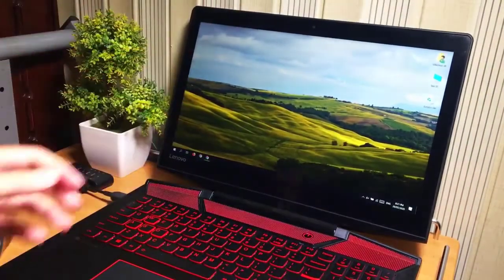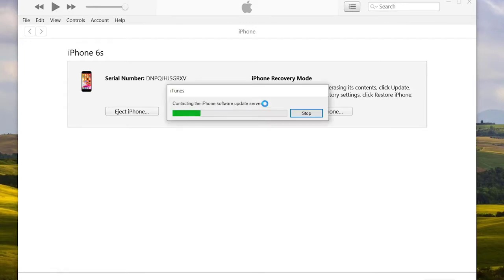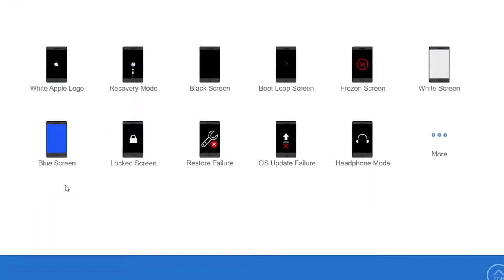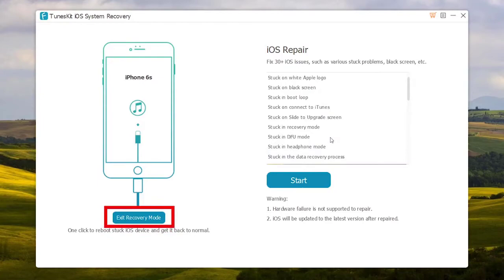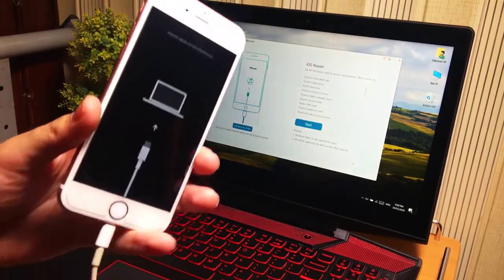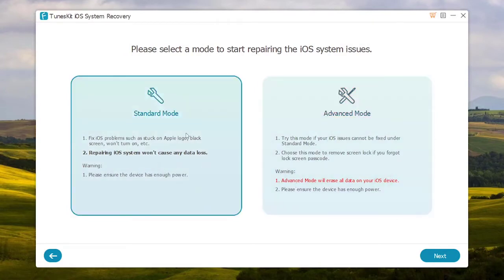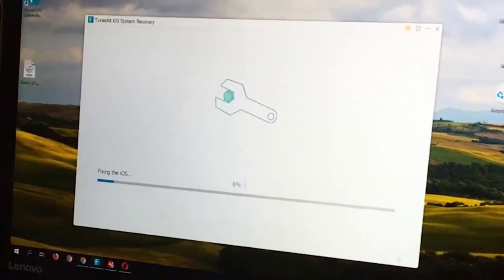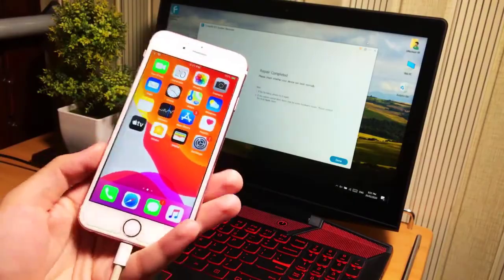Fix iPhone Stuck in Recovery Mode with No Data Loss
Hello, guys! If your iPhone is stuck in recovery mode, you're in the right place. Here TunesKit iOS System Recovery is introduced to help you fix various iOS issues without data loss.

TunesKit iOS System Recovery is one of the best iOS system repair tools for Windows and Mac users. It can repair more than 50 types of iOS issues with no data loss on iPhone, iPad, and iPod touch, including iPhone stuck in recovery mode, iPhone stuck on Apple logo, boot loop, etc.